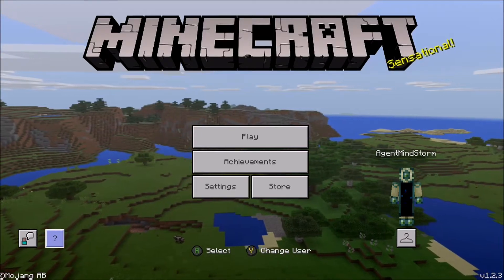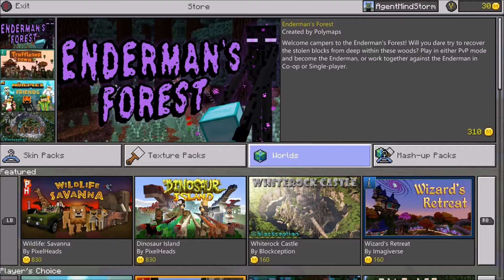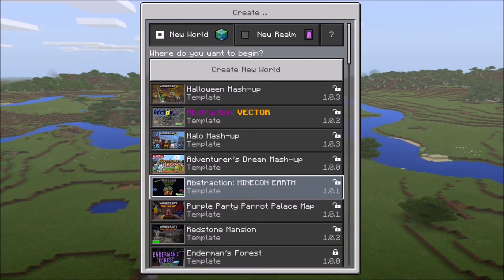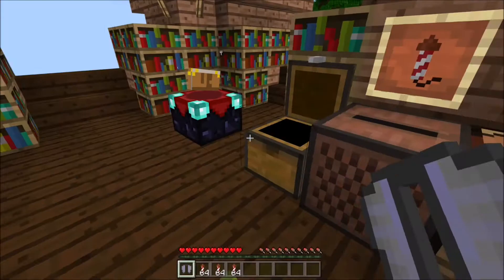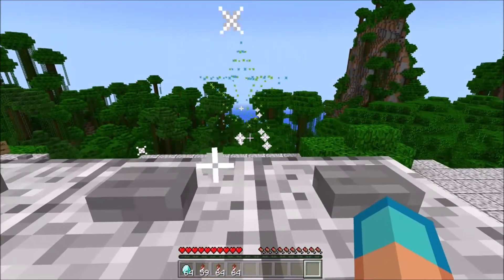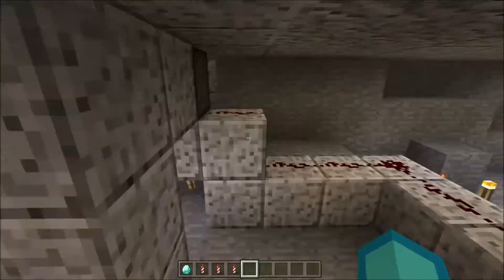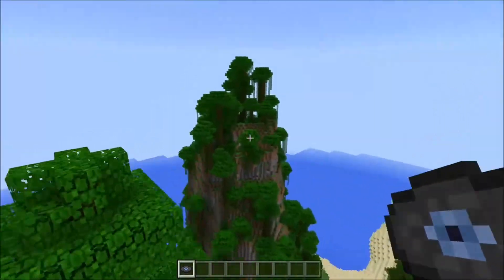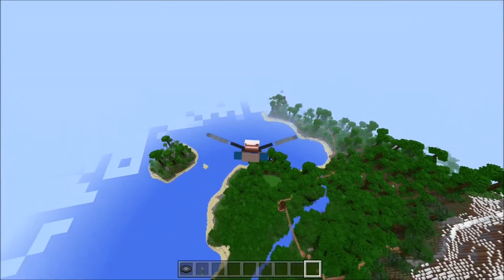Minecraft - FREE Minecon Skin Pack and Map OUT NOW!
On all versions of Minecraft (excluding Java Edition) there are free DLCs available! One is a Minecon Earth skin pack, and the other is a survival map made by Jigarbov!